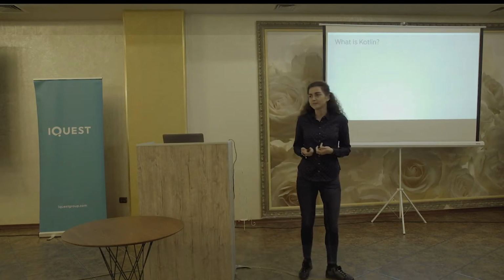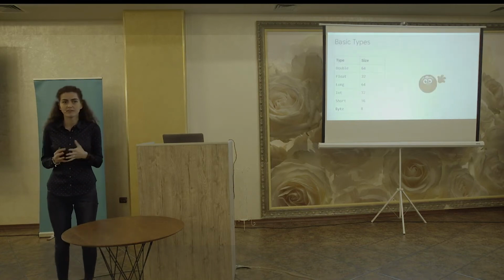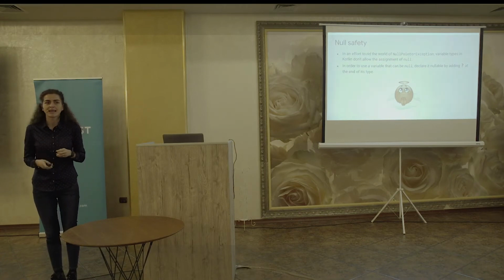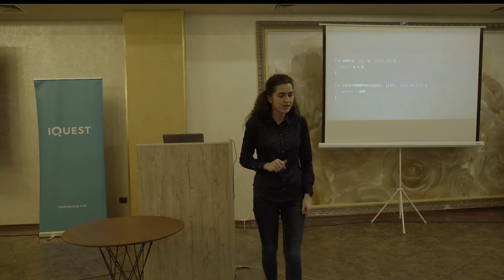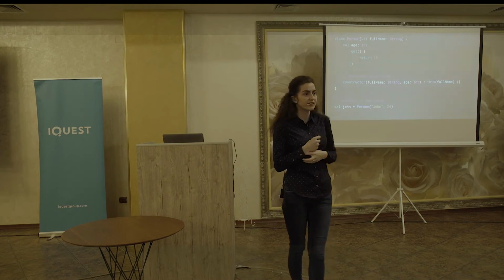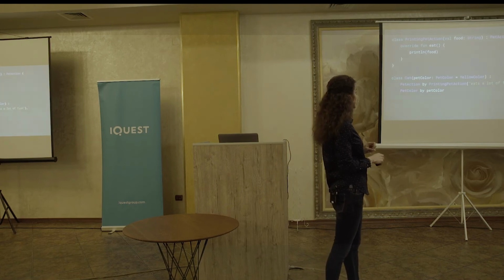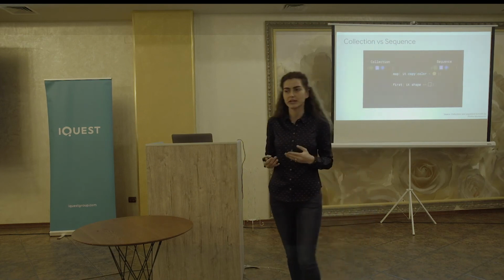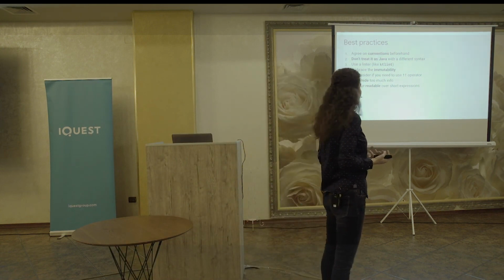Kotlin in 45 minutes (DevFest 2019)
Magda Miu, Squad Lead Developer at Orange and Android (GDE) Google Developer Expert, discusses everything you need to know about Kotlin during this talk.